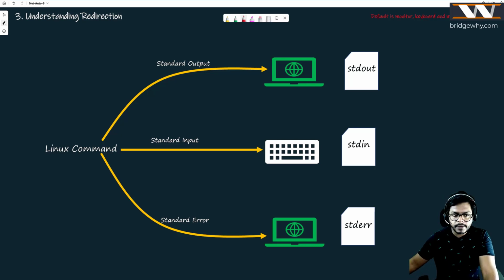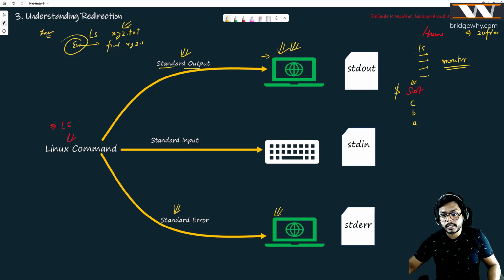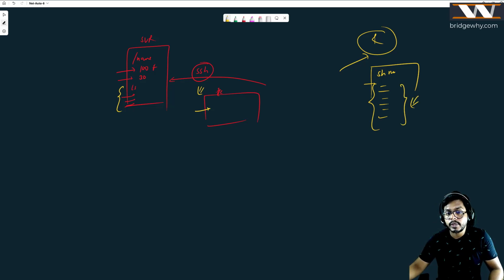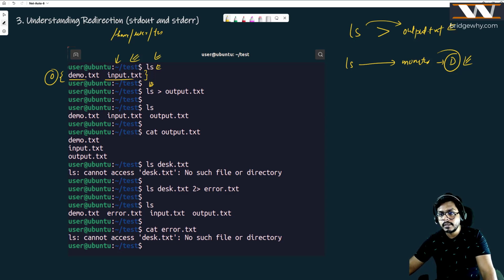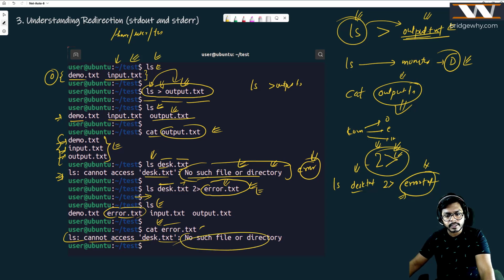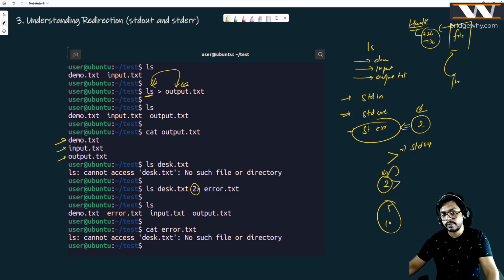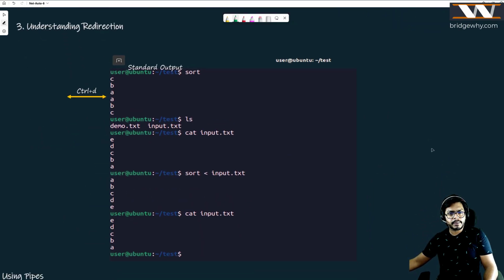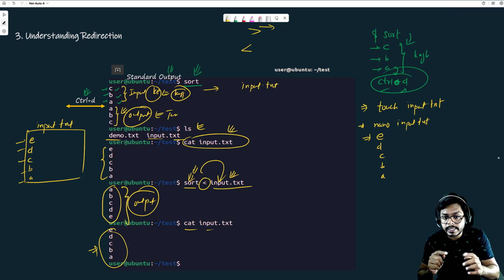Mastering File Redirection in Linux | Network Automation Concept Video - 2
File redirection is a powerful feature in Linux that allows users to control the flow of data between programs, files, and devices. This essential skill can help you streamline your work, automate tasks, and maximize the potential of Linux commands. In this comprehensive guide, we'll explore the basics of file redirection, dive into advanced techniques, and provide practical examples to help you master this valuable Linux skill.